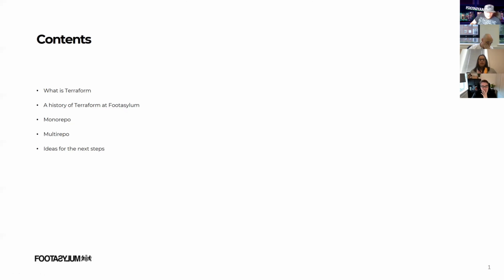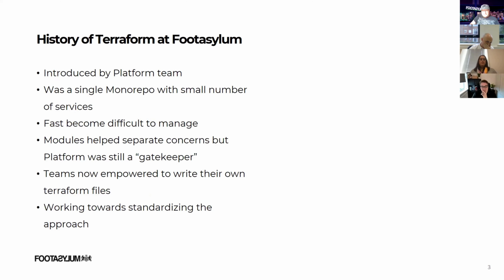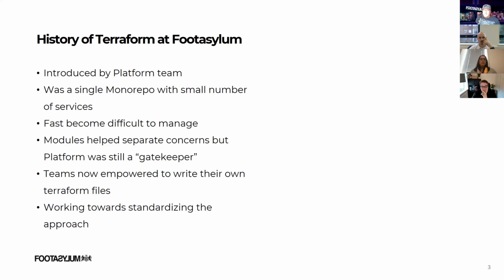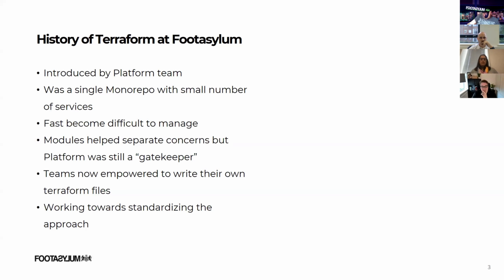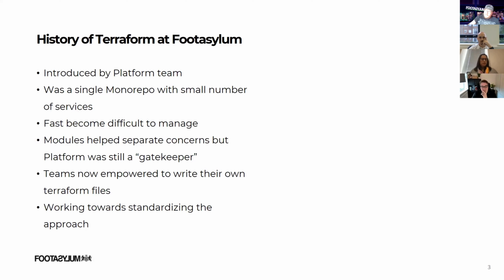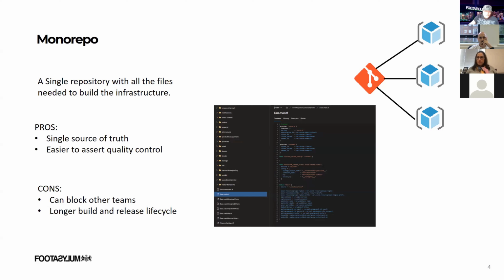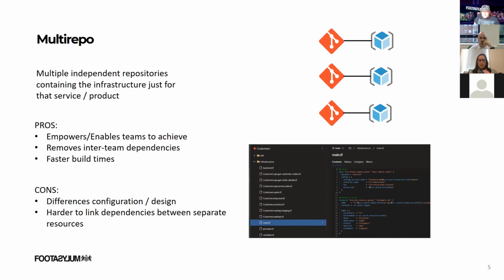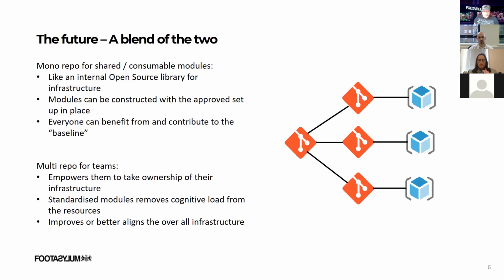Devs Connect #01 Lightning Talks: Jonathan Evason - Terraform Monorepo vs Multirepo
Jonathan Evason is DevOps Engineer at FOOTASYLUM. Jonny will share the learning journey he's had at FOOTASYLUM as they started the process of adopting the multi repo strategy.

Talk recorded at Devs Connect #01 Lightning Talks on Wednesday 26 May 2021.